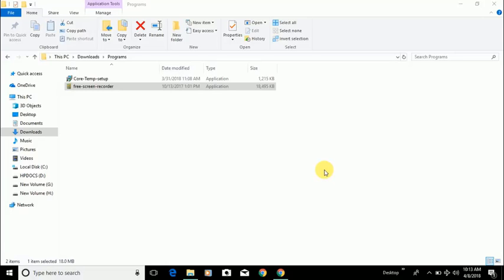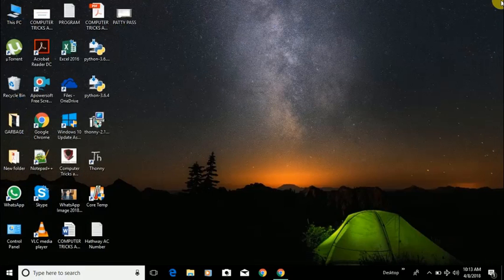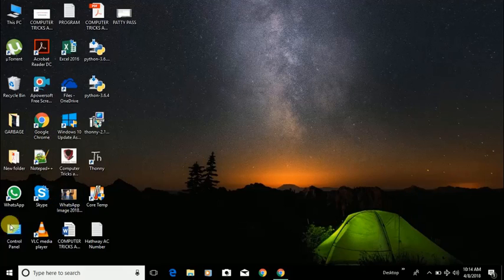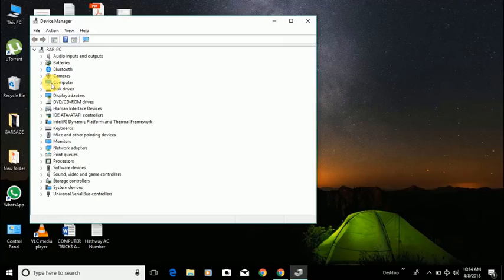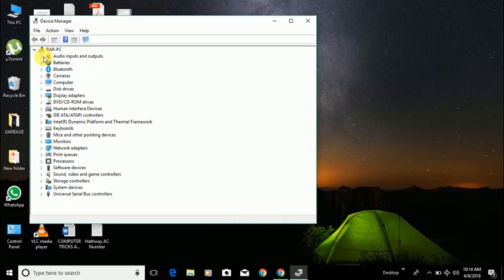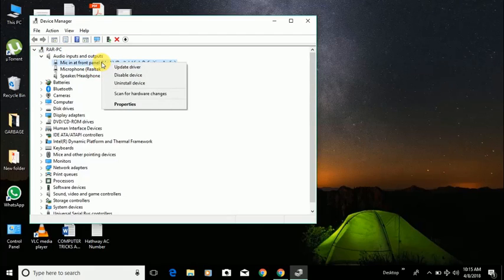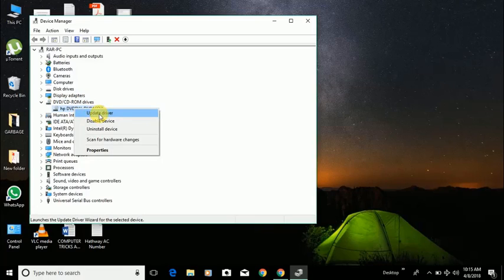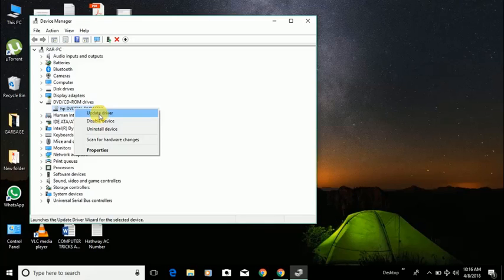How to Update and Uninstall Drivers in Windows